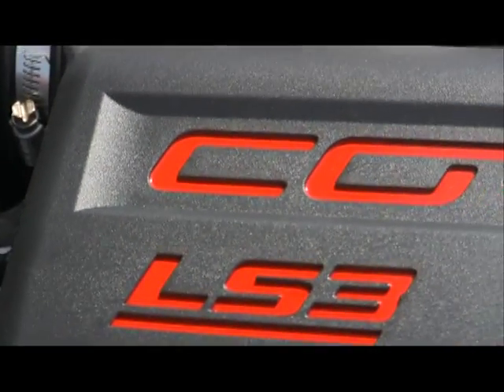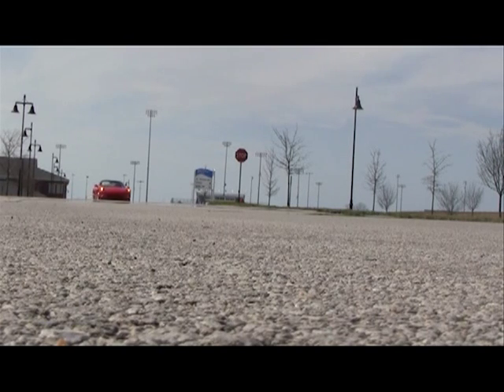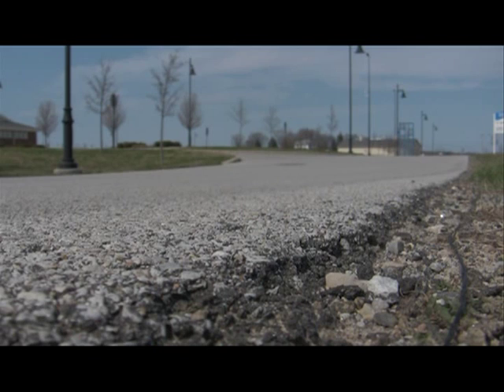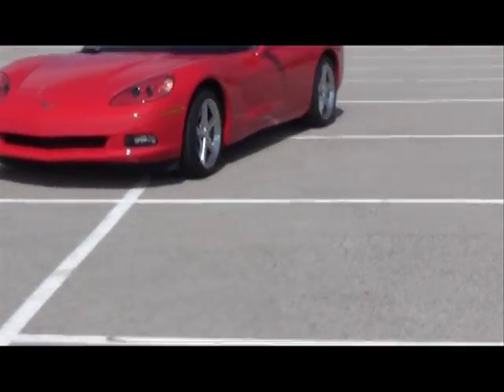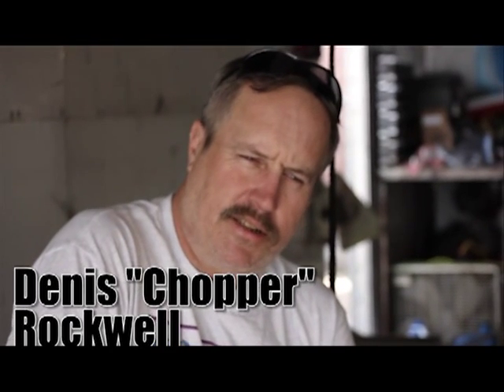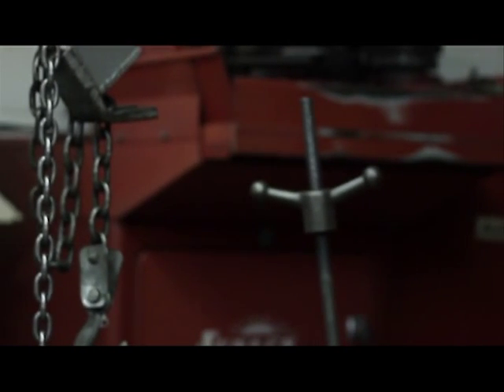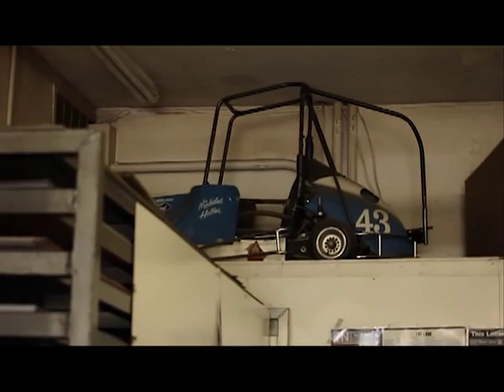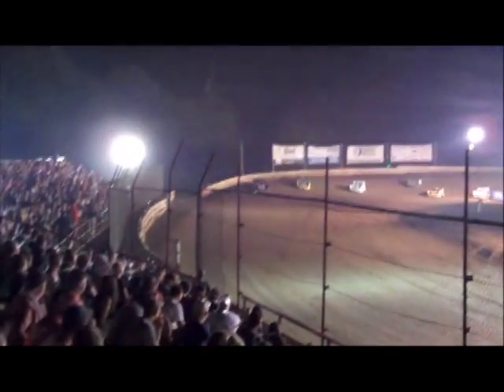Overdrive: 2012 Chevy Corvette Review and CJ Rayburn Race Cars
In this edition of Overdrive host David Land drives the brand new Chevrolet Corvette and we travel to CJ Rayburn's Race Shop in Whiteland, Indiana.

This episode was filmed in March of 2012 and was aired on Franklin Community High School's Channel 15 later that month.